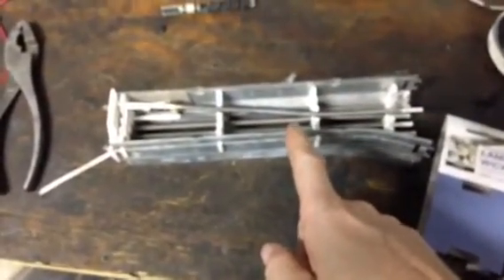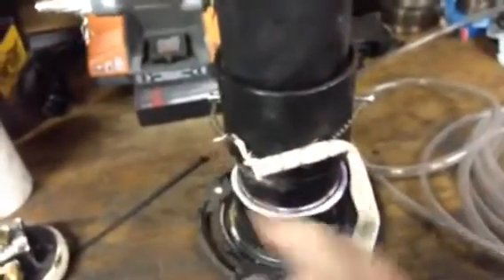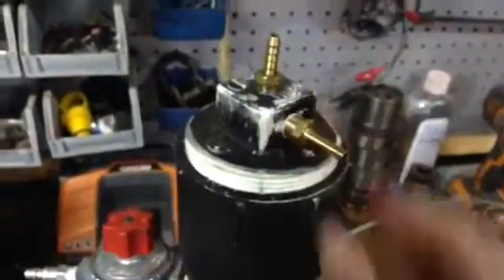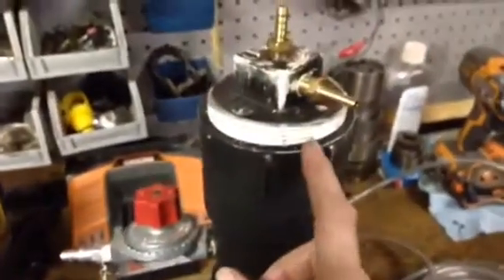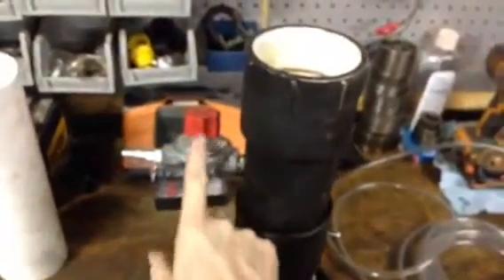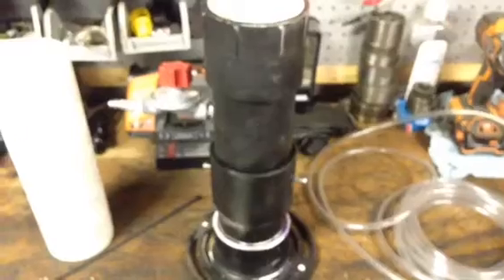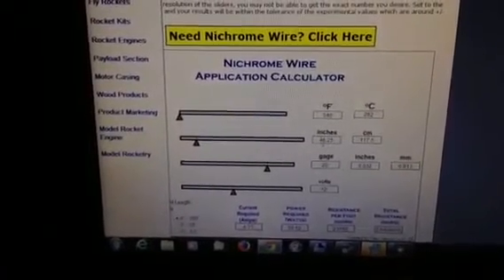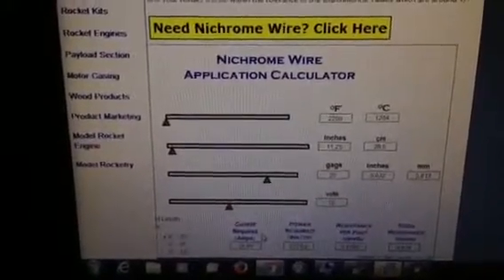Directions on building home made evap tester, smoke tester for automotive repair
This is a clip i made to maybe help someone make a tester for finding vacuum leaks in engines and in auto evaporator systems. It cost around 70 bucks to build and the professional versions are about a grand so its worth the build if you do this kind of stuff.